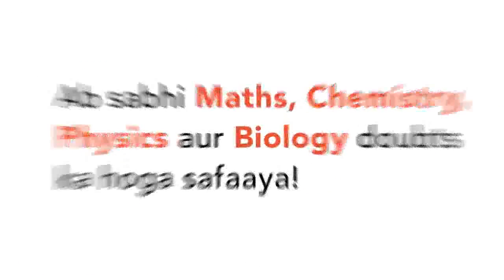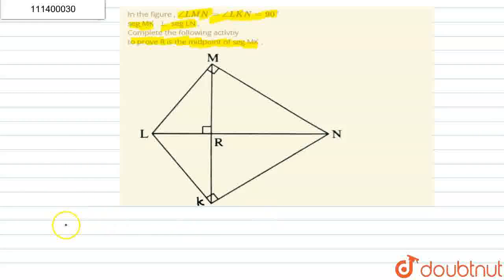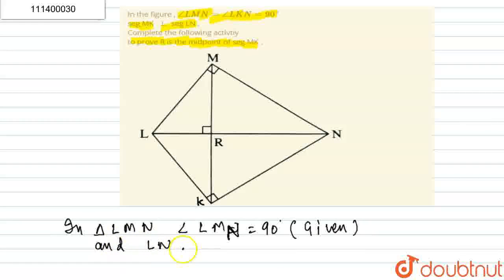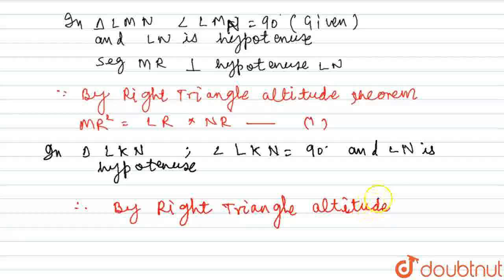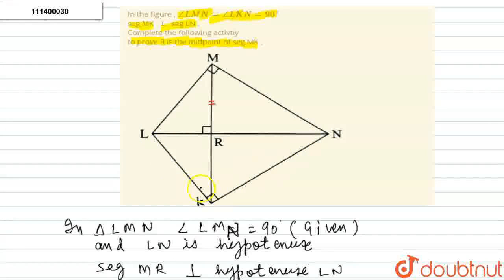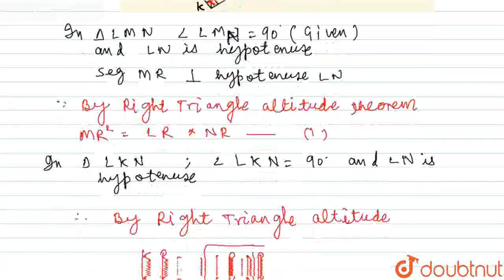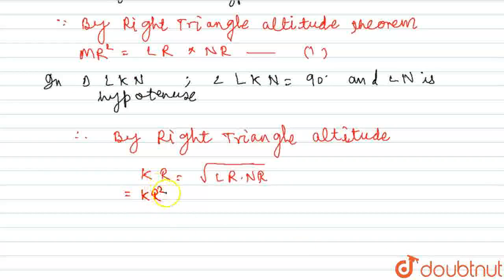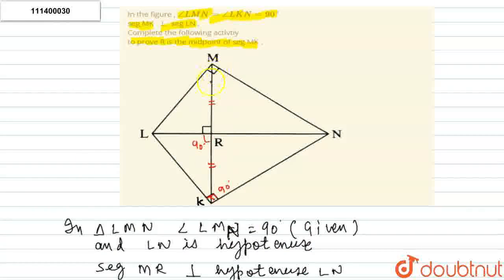In the figure, /_LMN=/_LKN=90^(@) seg MK bot seg LN. Complete the following activity to prove R...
In the figure, /_LMN=/_LKN=90^(@) seg MK bot  seg LN. Complete the following activity to prove R is the midpoint of seg MK. Proof: In DeltaLMN, /_LMN=90^(@) seg MR bot hypotenuse LN :. by property of geometric mean, MR^(2)=squarexxRN In DeltaLKN, /_LKN=90^(@) seg KR bot  hypotenuse LN :. by property of geometric mean, KR^(2)=LRxxsquare From (1) and (2), we get MR^(2)=square :. MR=square. :. R is the midpoint of seg MK.
Class: 10
Subject: MATHS
Chapter: PYTHAGORAS THEOREM
Board:Maharashtra Board

👉 Have Any Query? Ask Us.